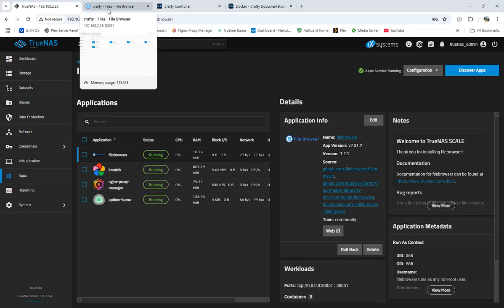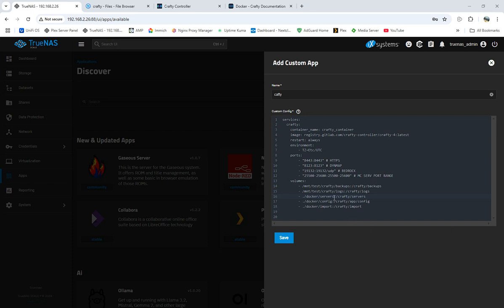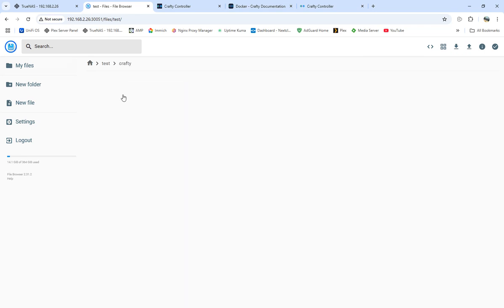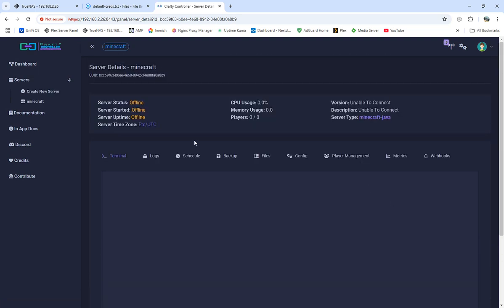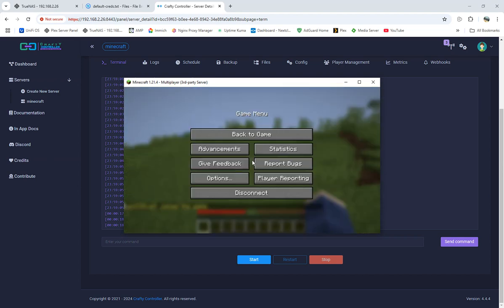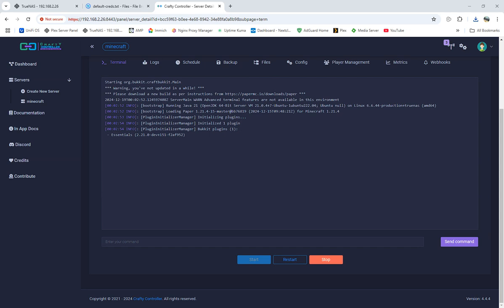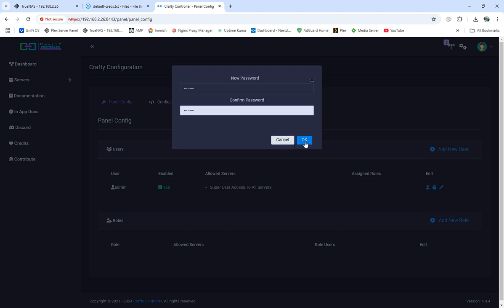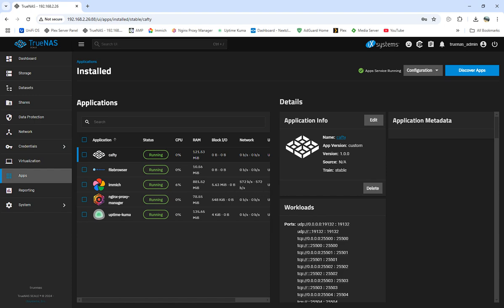Installing crafty on Truenas Scale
how to install crafty and show that it runs and you are able to play on your minecraft server